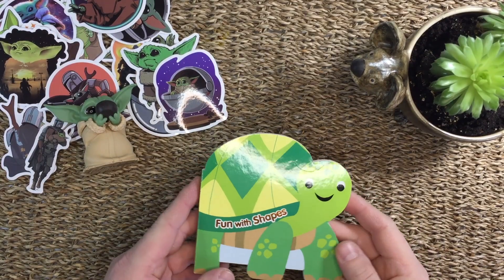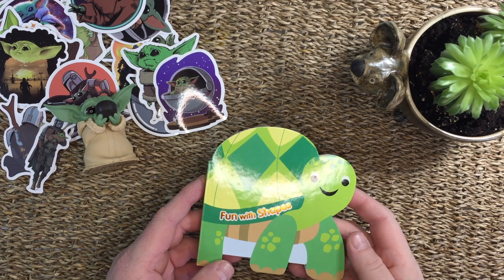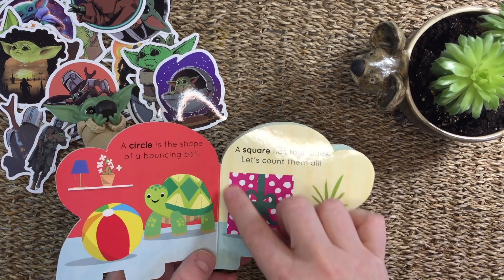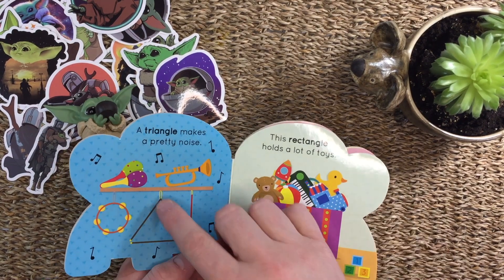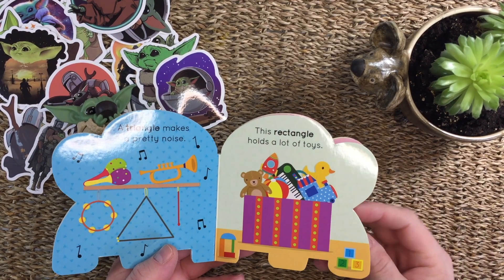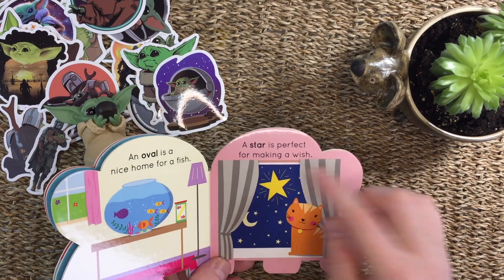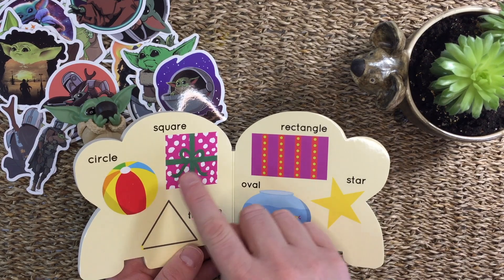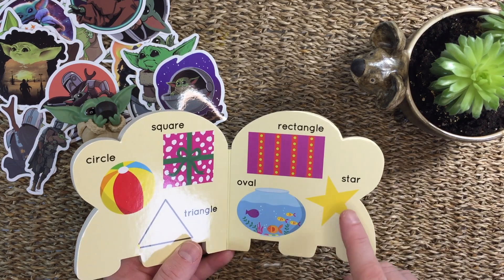Ms. Corina Mini Book Storytime 010 - Fun With Shapes by Laura Galvin Gates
Join Ms. Corina with her weekly Mini Book Storytime. This week we are reading Fun With Shapes by Laura Galvin Gates
31/12/2020